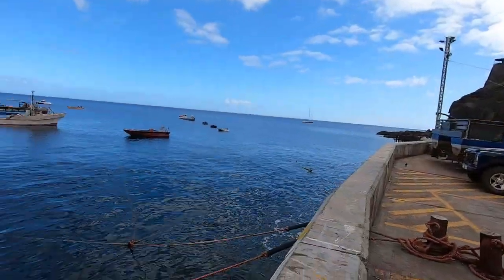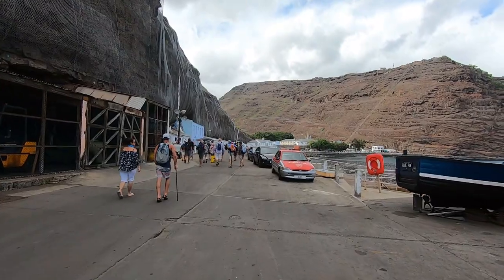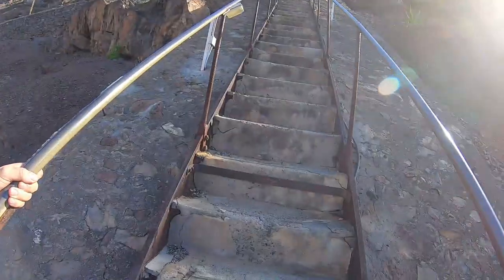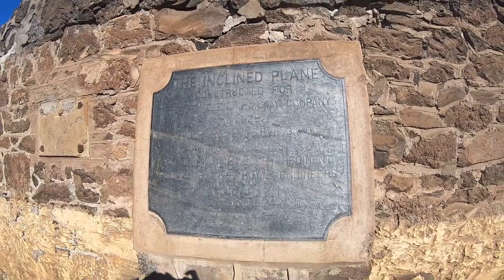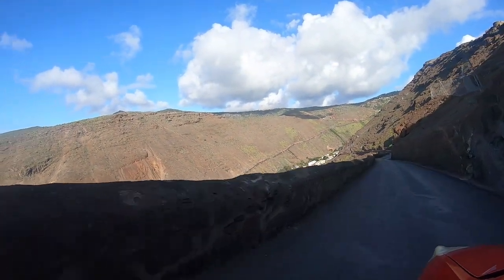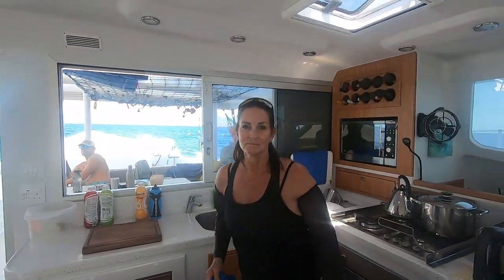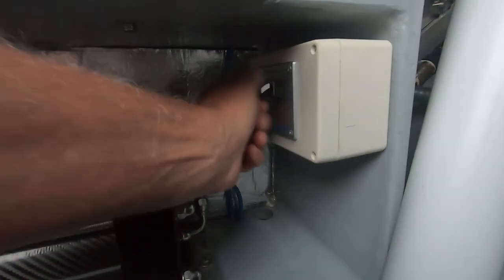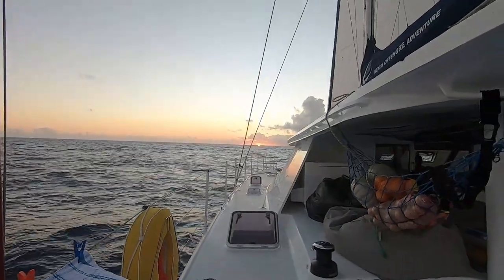Ashore at St Helena: No masks and climbing Jacobs ladder!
Finally get ashore after 8 days waiting. First real contact with the outside world after a month. Downloads uploads and a steep climb. Easter weekend so the town was very asleep. We also set sail for fabled Ascension and the next leg to Cape Verde.